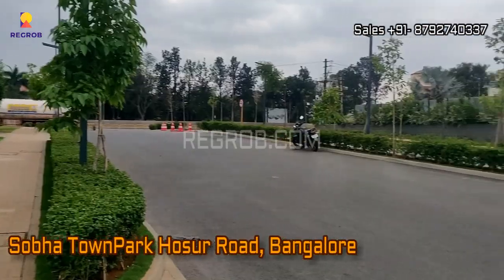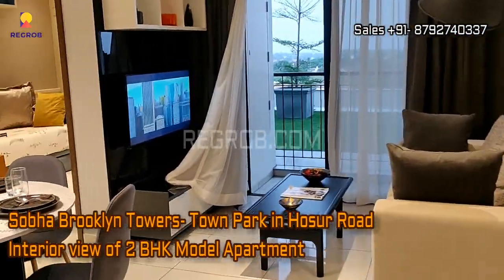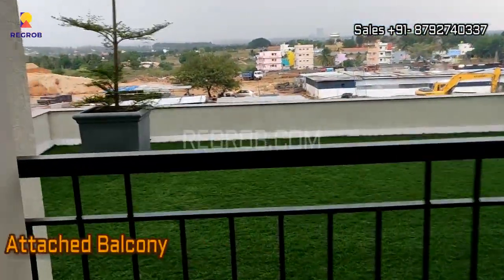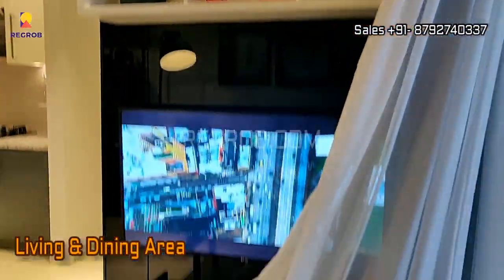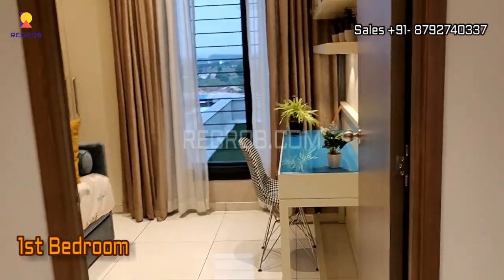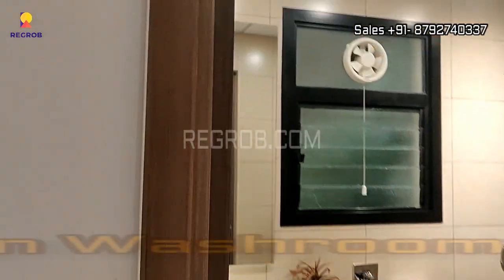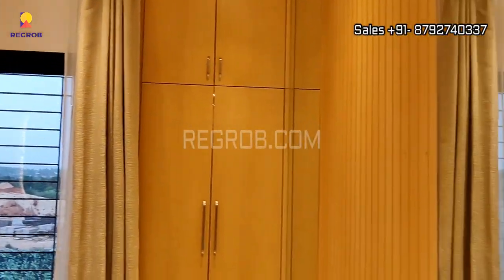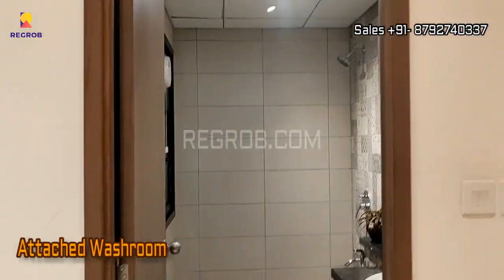Sobha Brooklyn Towers |☎️9870312902 | 2 BHK Apartments For Sale in Hosur Road Bangalore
☎️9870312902 | Sobha Brooklyn Towers offers 2 BHK Apartments For Sale in Hosur Road Bangalore |@ Attractive Price | Location Highlights | Reviews | Brochure | Master Plan | Floor plans

Chapters:
00:01- Introduction
00:13- Interior view of 2 BHK Apartment
00:23- Modular Kitchen
00:29- Attached Balcony with Living Area
00:43- Living & Dining Area
00:59- 1st Bedroom
01:15- Common Washroom
01:22- Master Bedroom with Attached Washroom/Balcony

Sobha Town Park Brooklyn Tower is an amazing residential project located in Attibele, South Bangalore. The tower series is a part of the amazing Sobha Town Park Thirumagondanahalli series, that provides the home buyers of Bangalore a lifestyle upgrade. Closely bearing similarities to the greatest city on earth, New York, the project closely ropes in the architectural styles as well as the grandeur of amenities and world-class features.

The project is spread across 32 acres of land.
Sobha Town Park Brooklyn Tower Features and Amenities:

• Swimming pool and Gazebos
• Jogging Tracks
• Volleyball Ground
• Cycling Tracks
• Badminton Court
• Cricket Pitch
• Senior City Zone
• Emergency Clinic
• Petparks
• Indoor Games zone and many more

Sobha Brooklyn Towers- Key Highlights:

• Newyork inspired theme project
• Integrated township comprising residential towers, mall and an array of urban conveniences
• Amenities inspired by Brooklyn borough like Columbia circle, Brooklyn bridge, McCarran Pool, Domino Park, Prospect Club
• 6 lane NH facing property, 10 mins drive to Electronic city and major industrial hubs

Sobha Brooklyn Towers- Specifications:

Structure
• Ground+6 Stilts+33 Storied RCC structured building.

Car Parking
• Covered car parks in stilt levels for residents and surface open car parks for visitors.

Living/Dining/ Bedrooms
• Vitrified / Ceramic tile flooring and skirting
• Emulsion paint for walls & ceiling

Kitchen
• Vitrified/ Ceramic tile flooring
• 2ft dadoing above counter provision.
• Emulsion paint for ceiling

Toilets
• Ceramic tile flooring
• Ceramic wall tiling up to Grid ceiling
• Grid ceiling/Emulsion paint for ceiling

Balconies
• Ceramic tile flooring and skirting
• Concrete/Mild steel handrail
• False ceiling/Emulsion paint for ceiling
• External grade paint for walls

Staircase (Fire Exit Staircase)
• Concrete Treads & Risers
• Textured paint for walls

Common Areas
• Ceramic tile flooring
• Concrete parapet/Mild steel handrail

Joinery
• Main Door and Bedroom Doors of both sides laminate with timber frame and architrave
• Toilet Doors of both side laminate, with timber frame and architrave
• All other external doors to be manufactured in aluminium extruded / UPVC frames
• Aluminum / UPVC windows Lifts
• 4 nos. of lifts in each wing (3 Passenger Lift & 1 Stretcher Lift)Landscape
• Designer landscaping